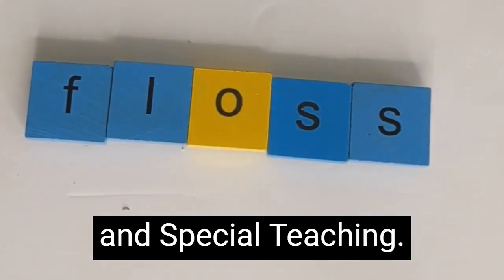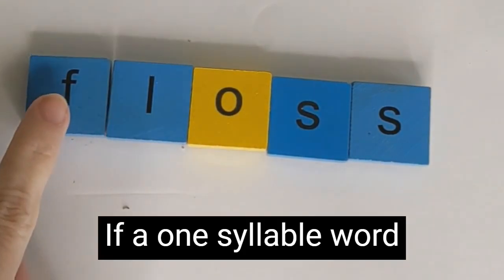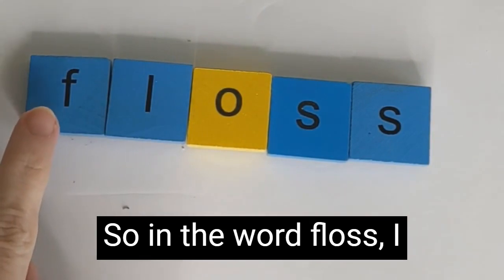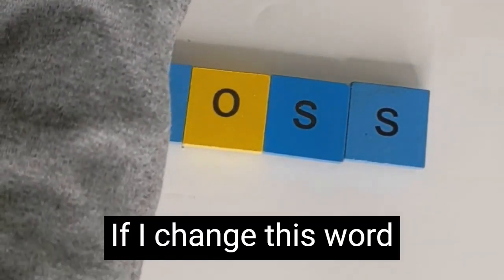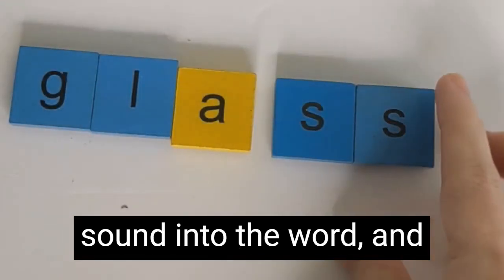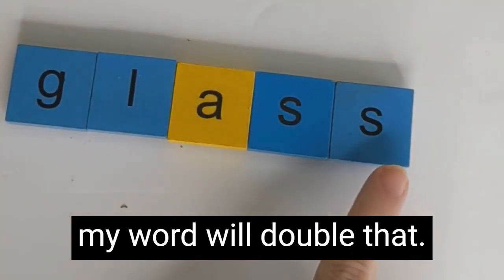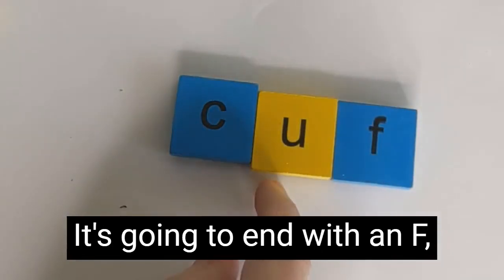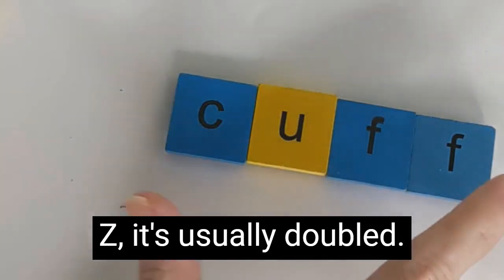The FLOSS Rule Science of Reading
If your students need help with reading and spelling, come check out resources made by a certified academic language therapist and licensed dyslexia therapist. Here is a link to Floss Stories with science of reading Orton Gillingham based lessons and lesson plans